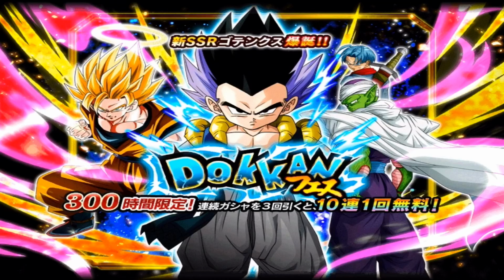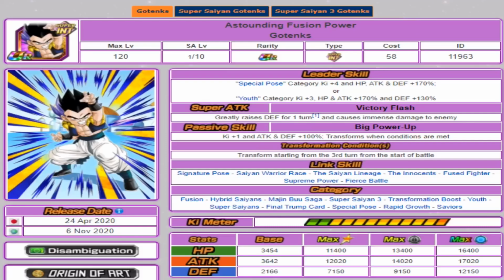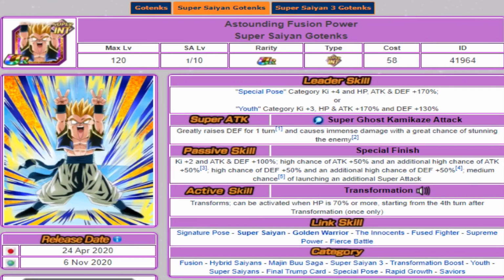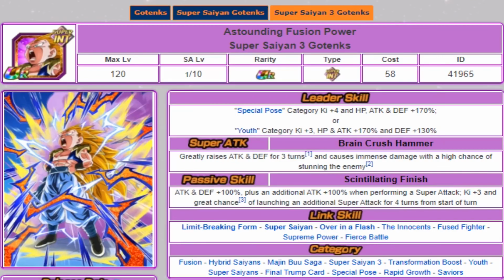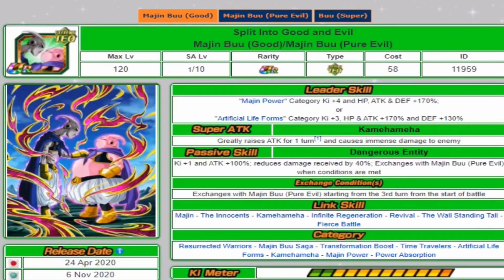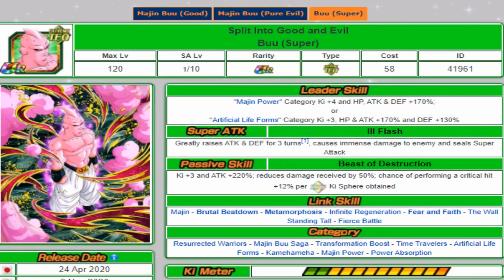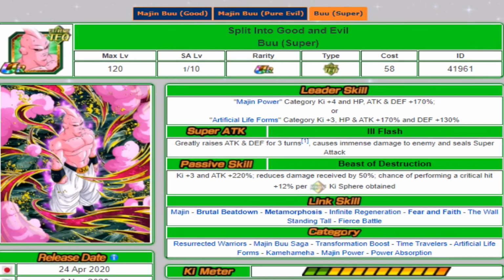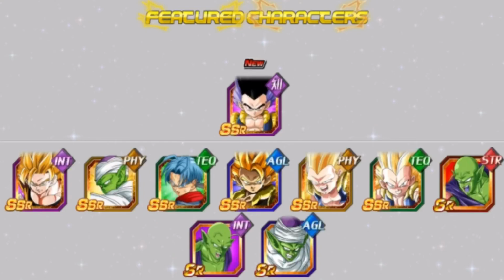Gotenks and Exchange buu banners are they worth your stones???? (Dragonball Z dokkan Battle)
A review of the upcoming Dragonball Z dokkan Battle thank you celebration banners for Transforming Gotenks and exchange Buu. Are they worth your stones?

Big thanks to Agent Polar Pingu for making the thumbnail and background. please check him out over on Instagram and Twitter.

The link to my Twitter if you want to follow me can be found